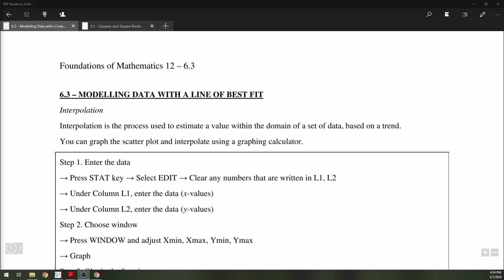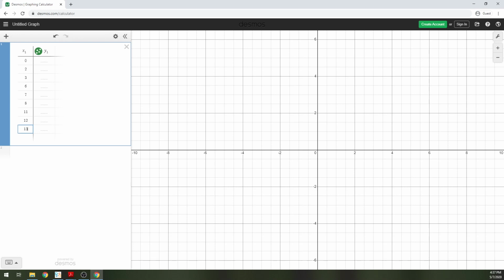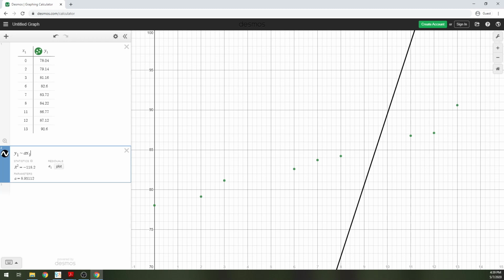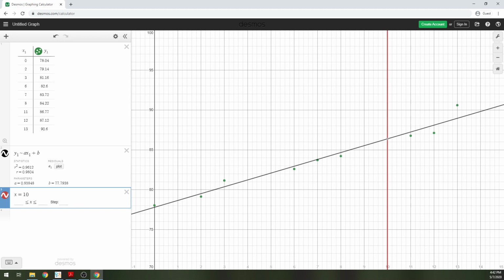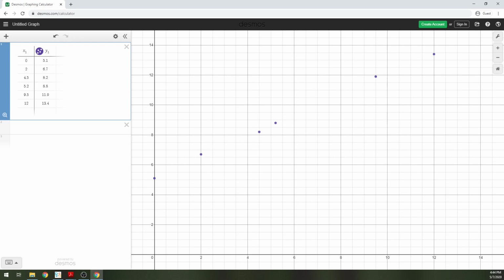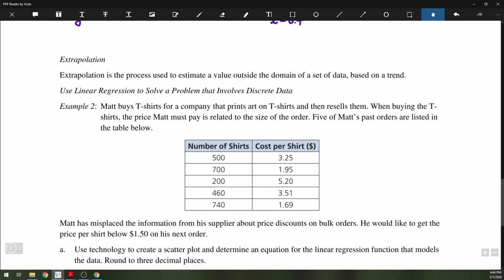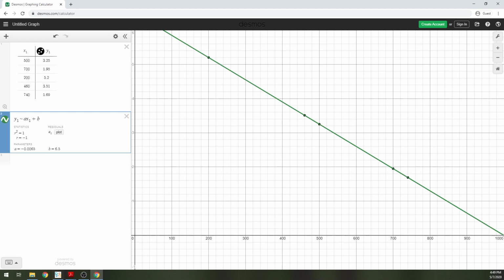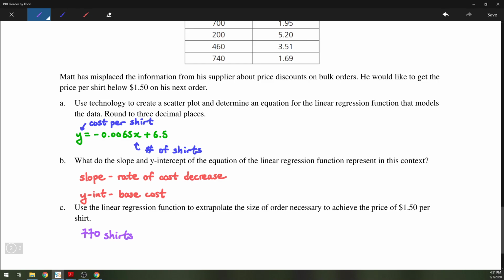6.3 - Modelling Data with a Line of Best Fit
Going over 6.3 - Modelling Data with a Line of Best Fit.